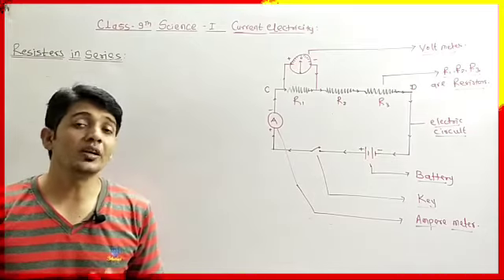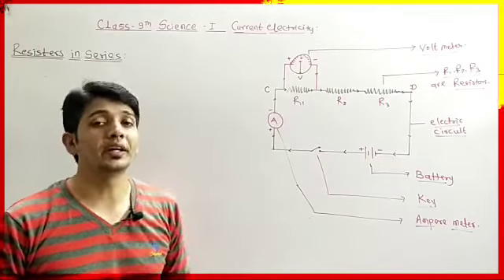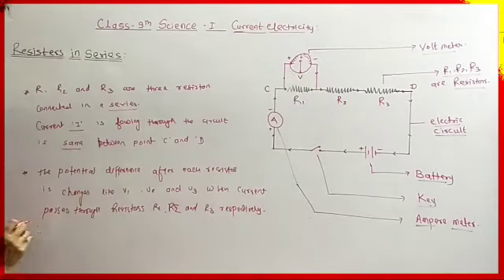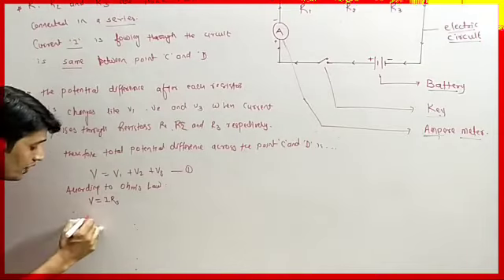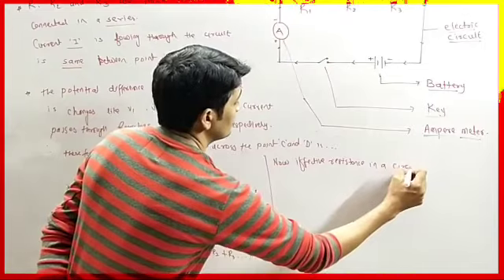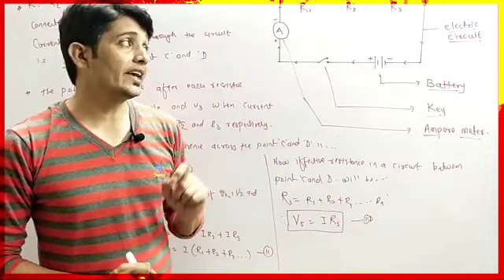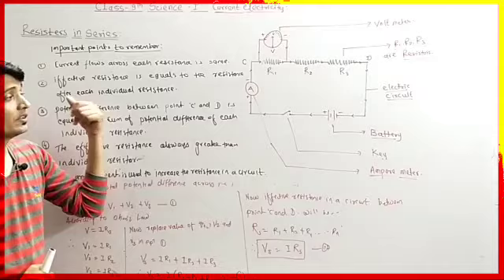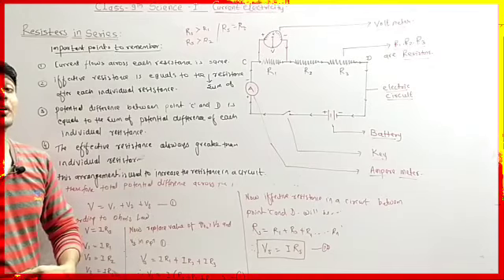Class 9 // Science & Technology 1 //Chap - 3 // Current Electricity // Resistance in Series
Class 9
Science & Technology 1
Chap - 3
Current Electricity
Lecture 5
 Remaining Numerical and solved problems
Electrical circuit.